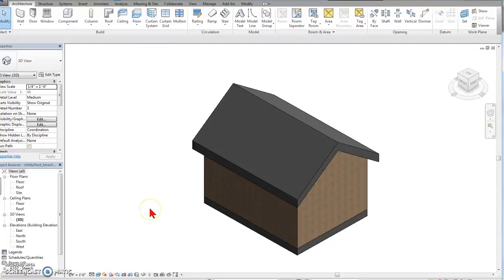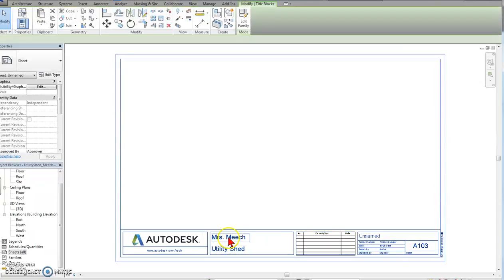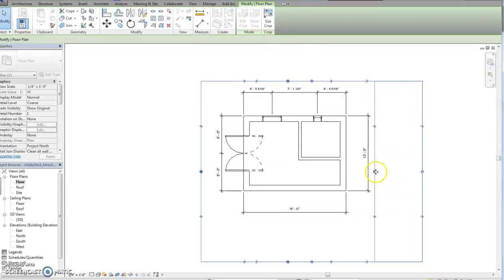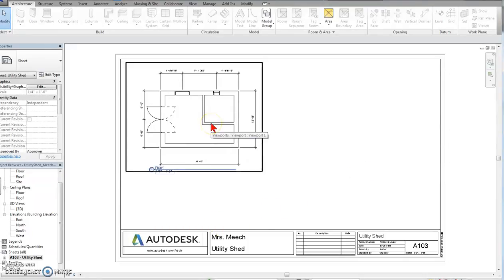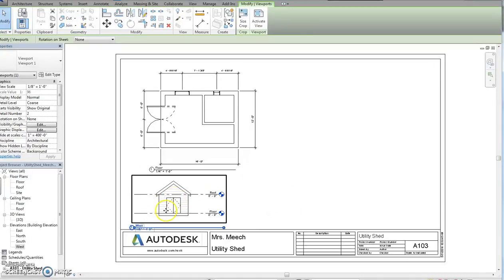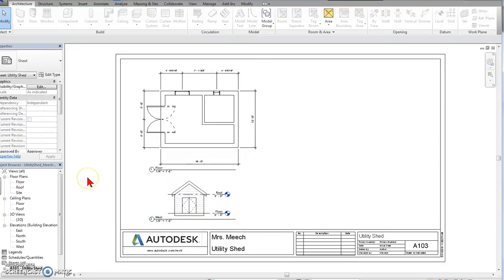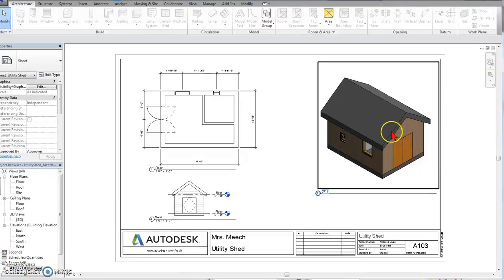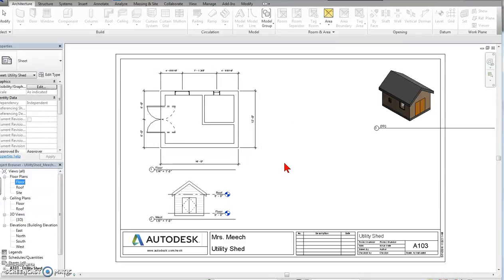Revit drawing setup